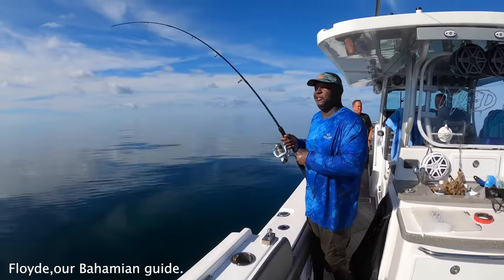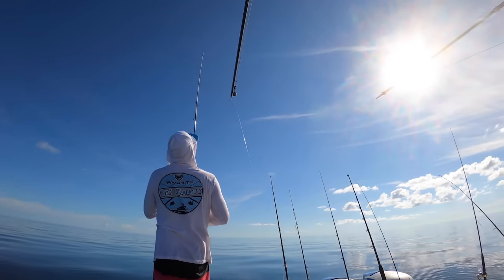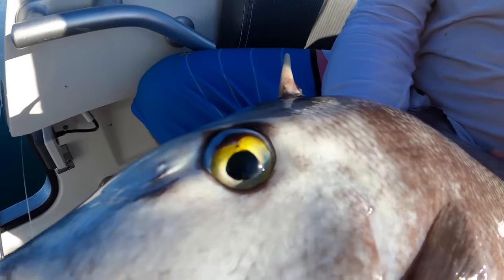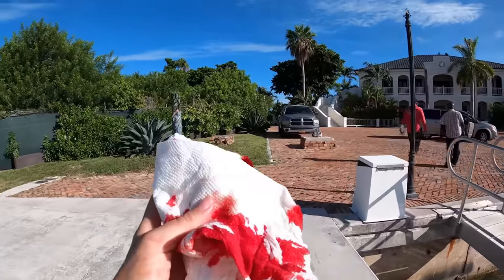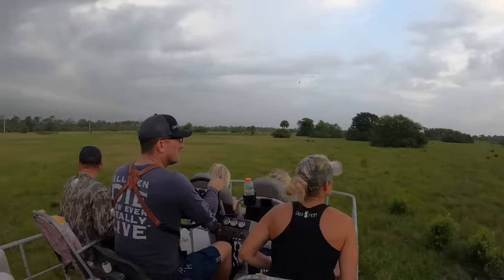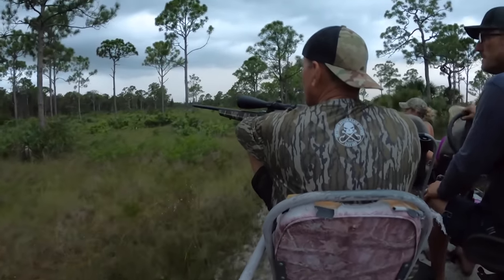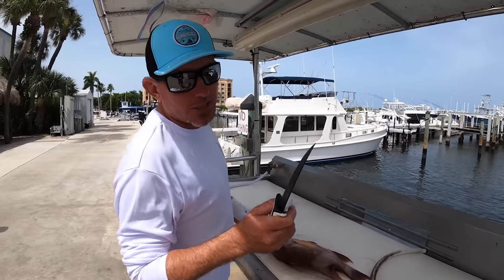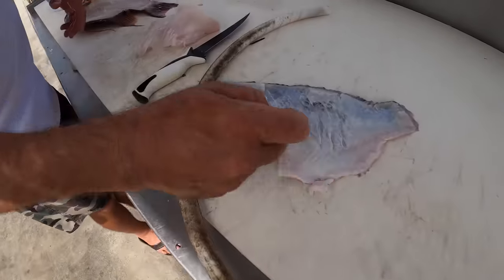How I ENDED up in the HOSPITAL in a FOREIGN COUNTRY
In this video I show you how I recently cut my hand while filleting a fish, I also show you some awesome fishing footage from the day of and the day after I cut my hand, then I take you on a wild hog hunt where I take the meat and send it the the Bahamians that helped me to the hospital after cutting myself and last but not least I show you how to clean a fish where you’ll never have to worry about cutting yourself like I did.

Tell them Bluegabe sent ya.If your interested in my “How to Cape Clean and Quarter a Wild Boar” video, click this